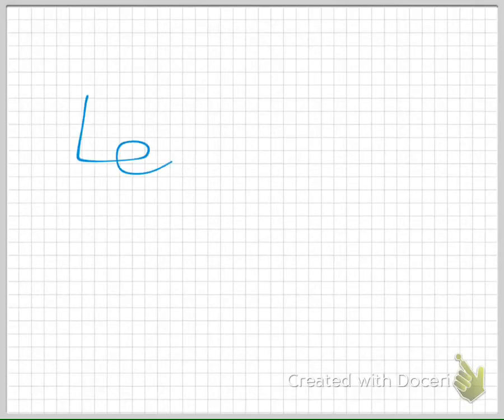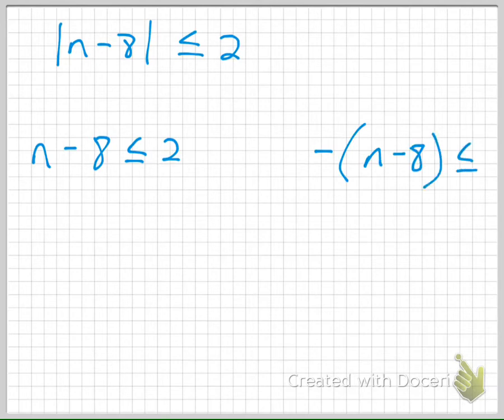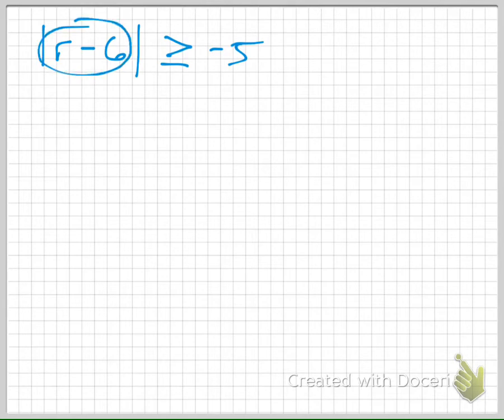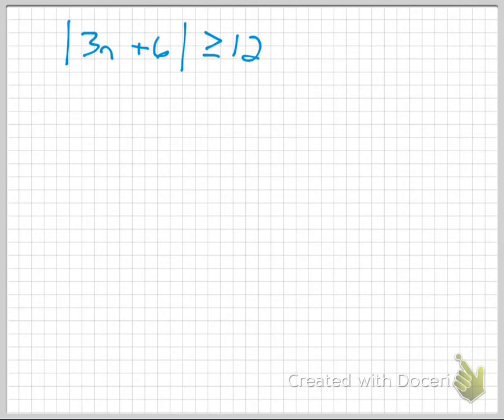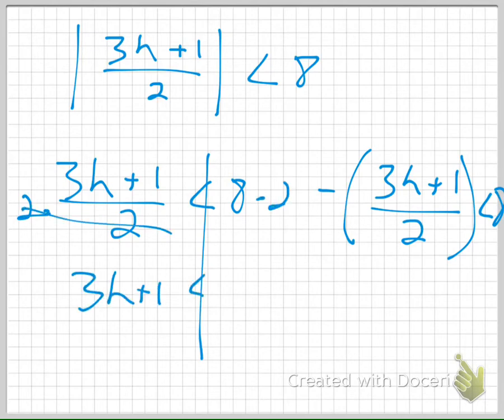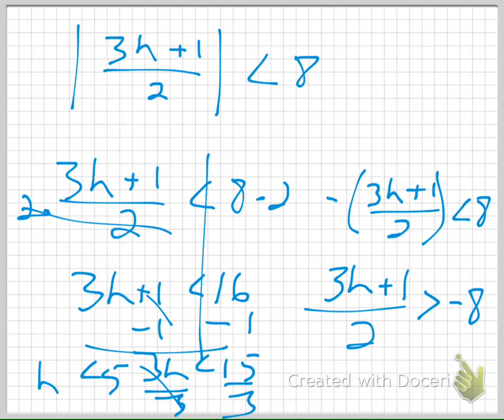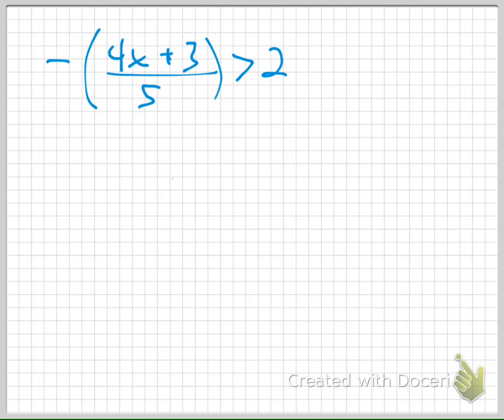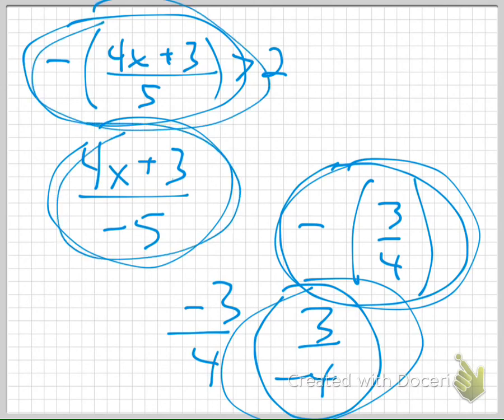WCCA2015 Algebra Lesson 5.5 - Inequalities Involving Absolute Value